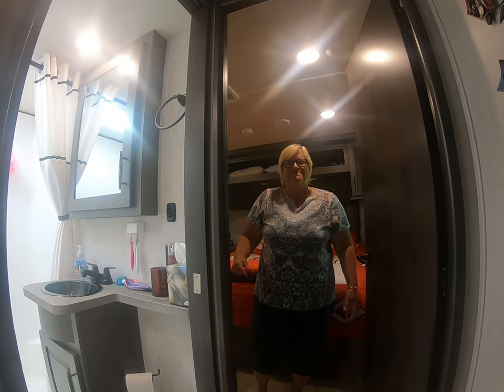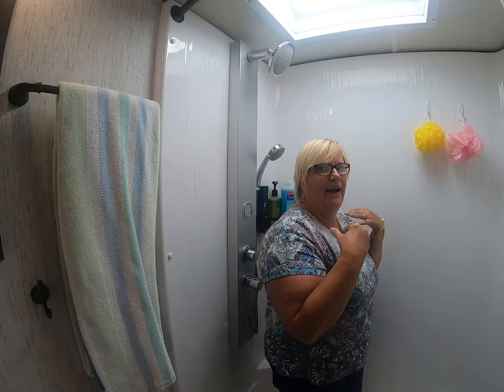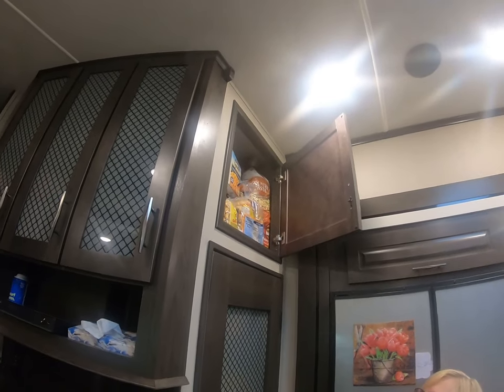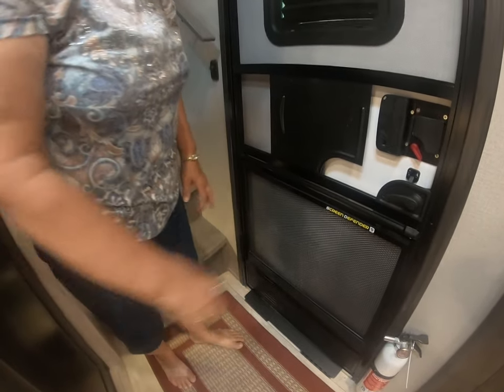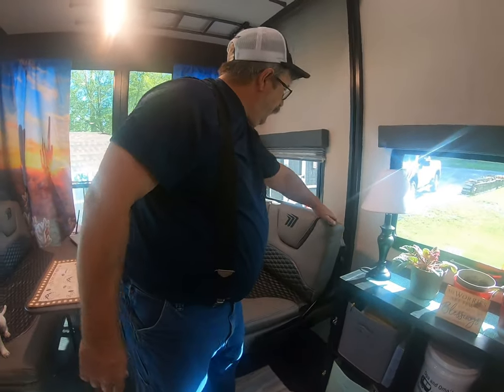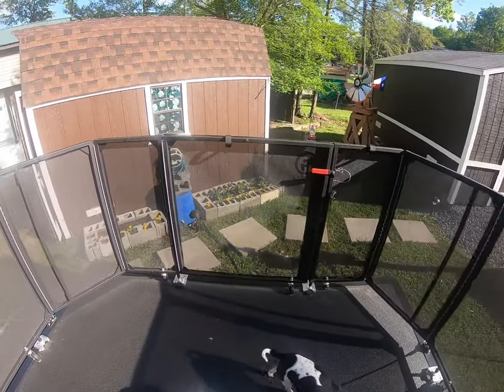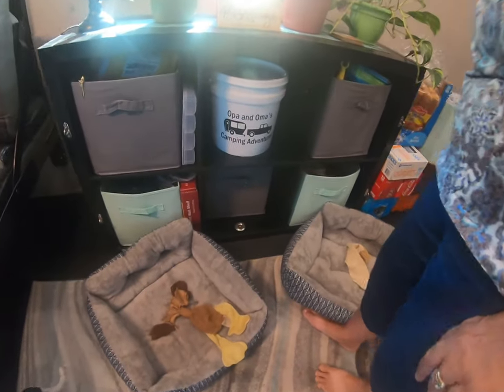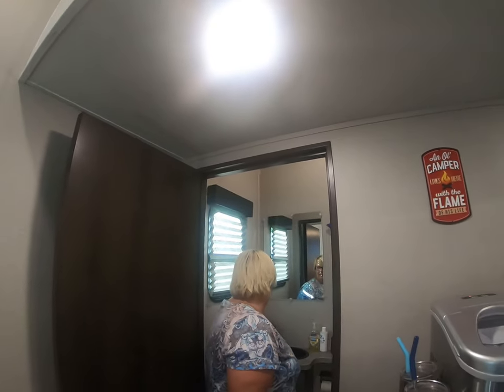Inside Our New Home-Momentum 350G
If your going to go to Florida for the winter your going to need a golf cart! How will we haul it? With our New Grand Design  Momentum 350G. Thank you Campers Inn Mrytle Beach. You folks were a pleasure to work with!